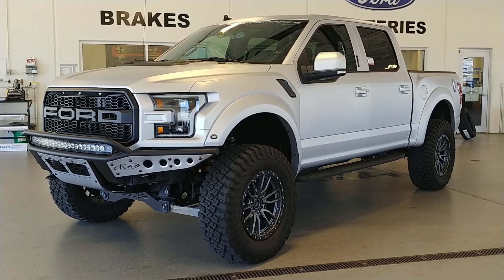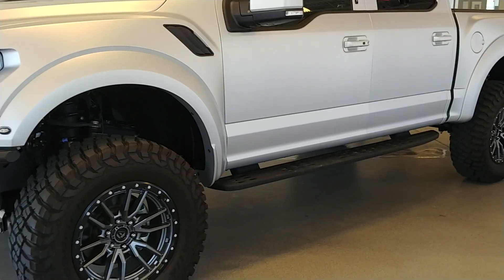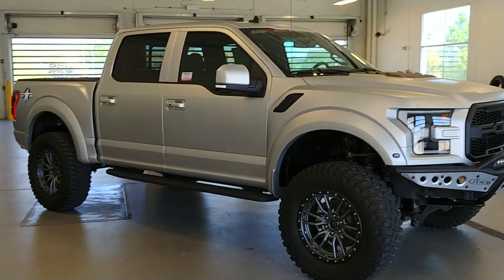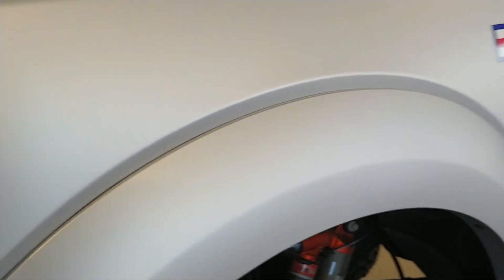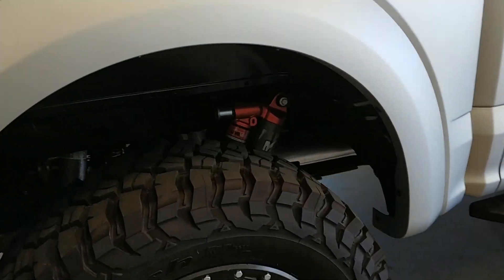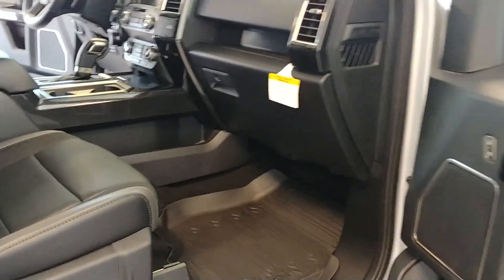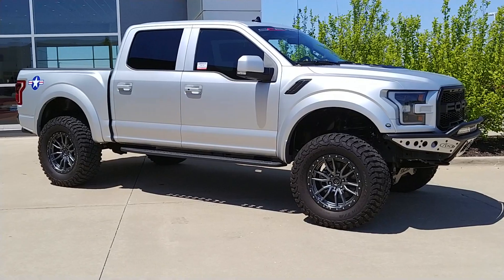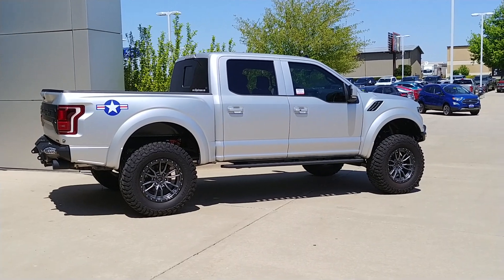SCA Raptor in Matte Silver! One of a kind!